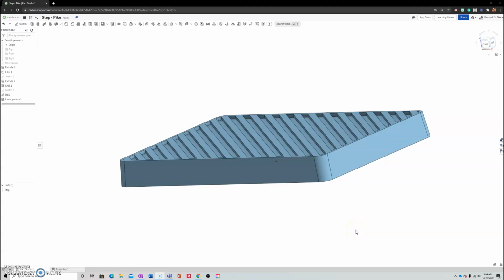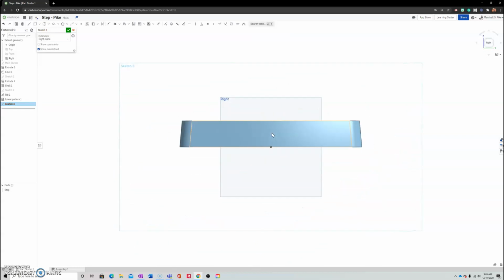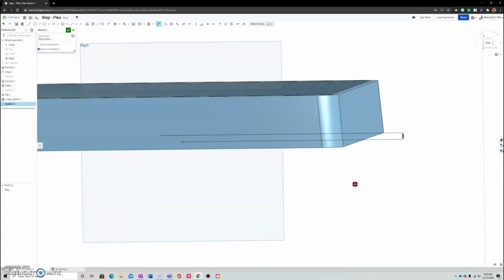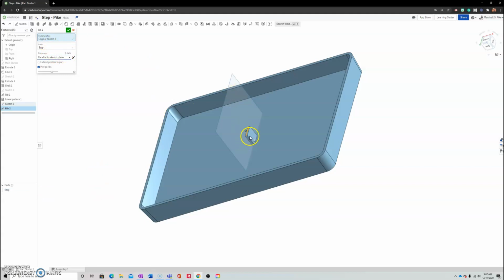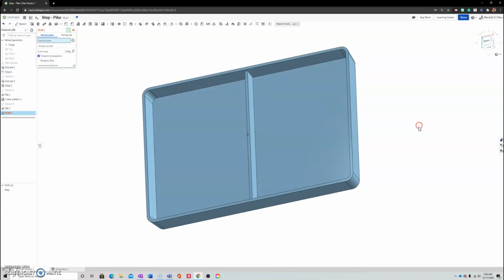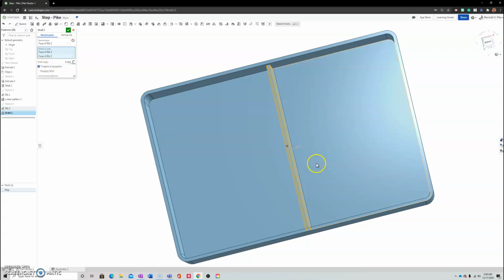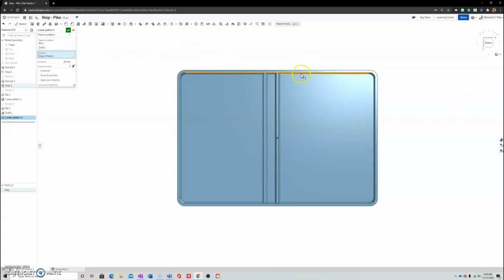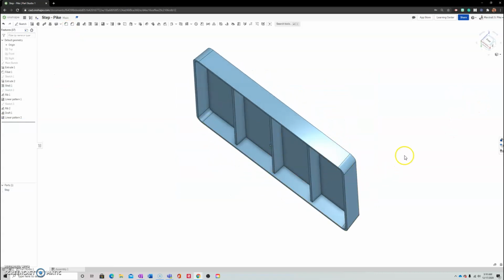Onshape - Step - Part 5